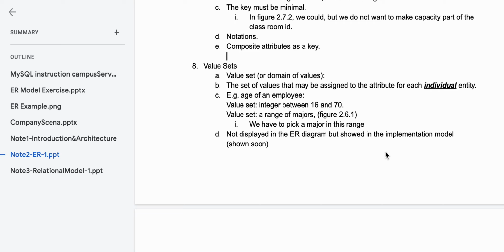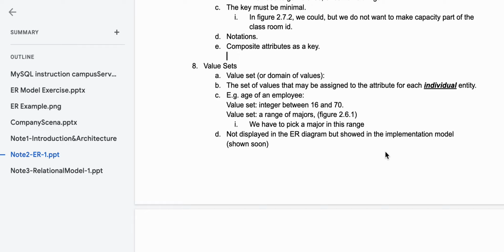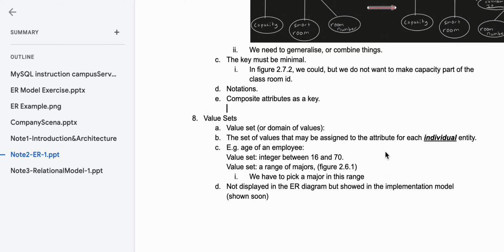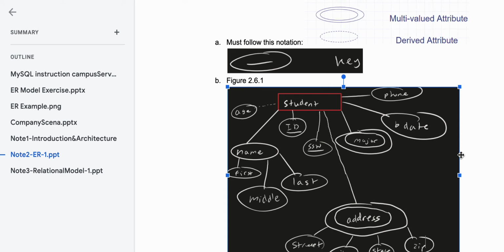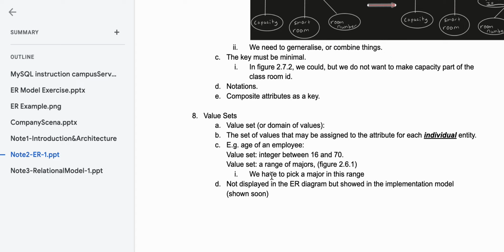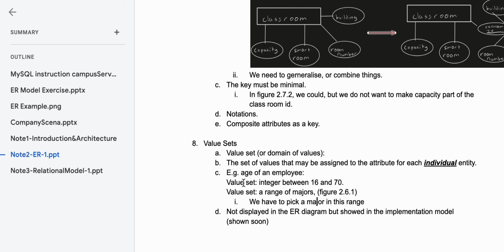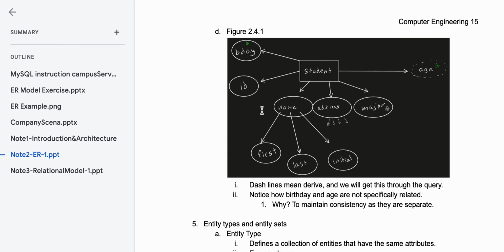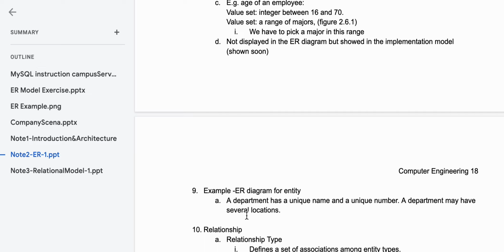Entity-Relationship Model : Value Sets